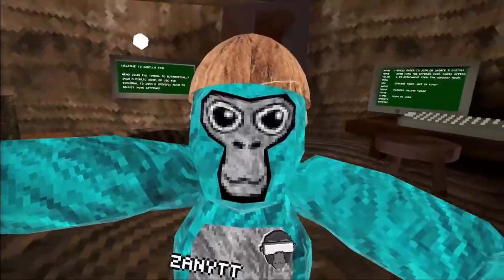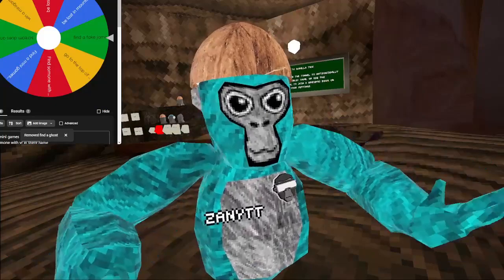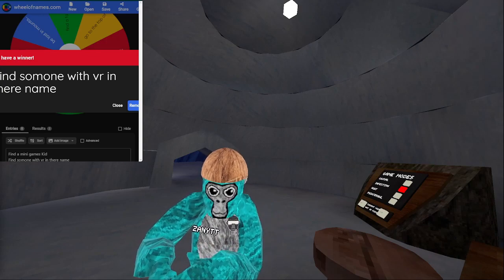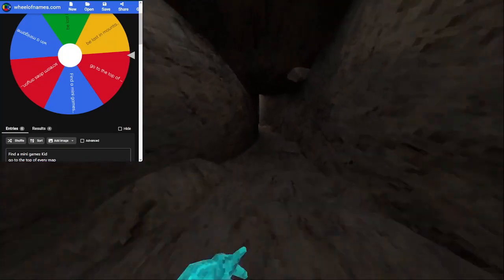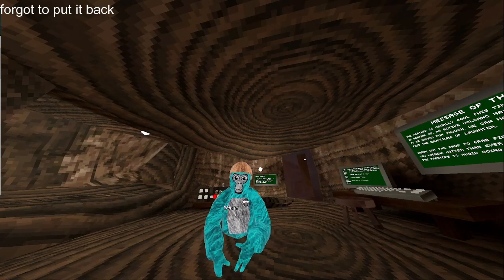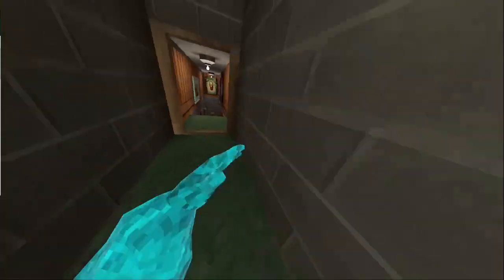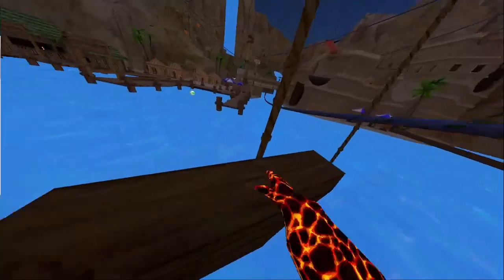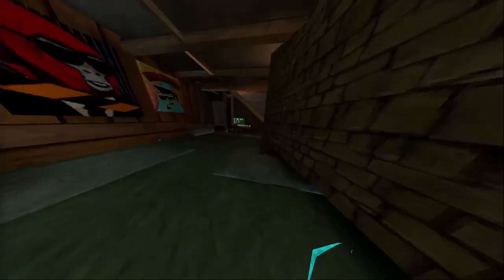Gorilla tag but i have to spin the wheel?!?